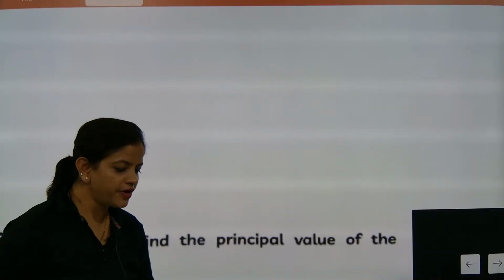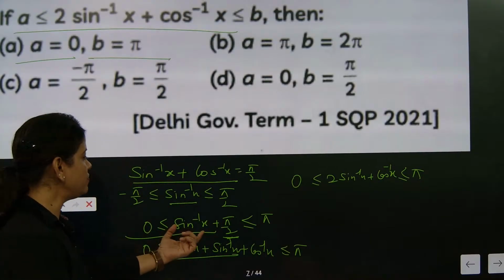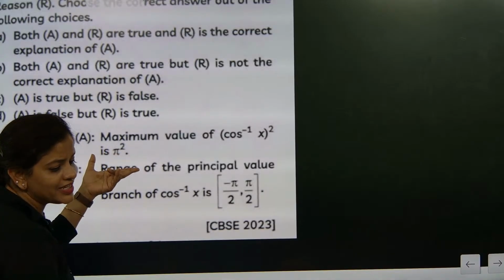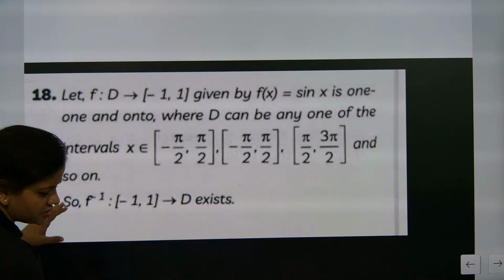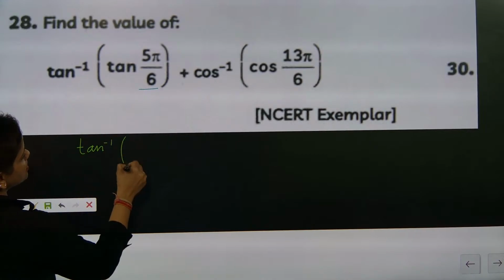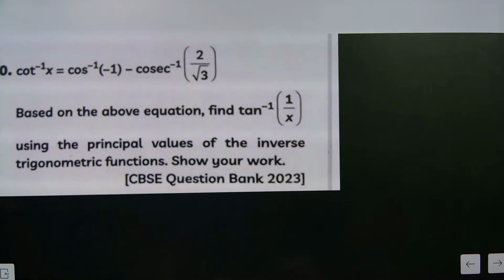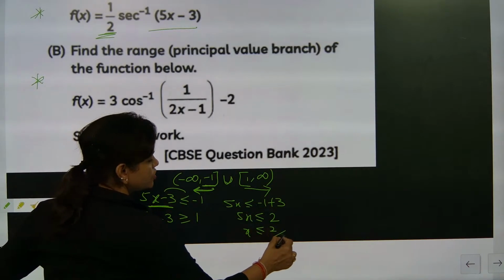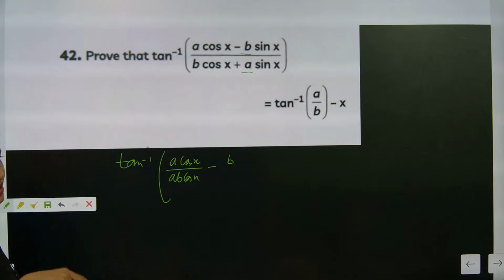grade 12 inverse trigonometry 2026 maths